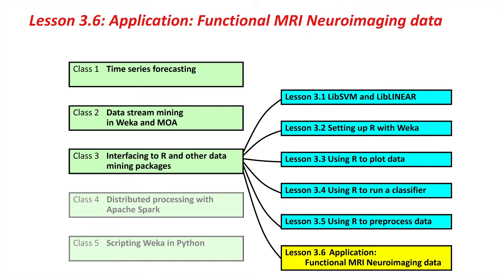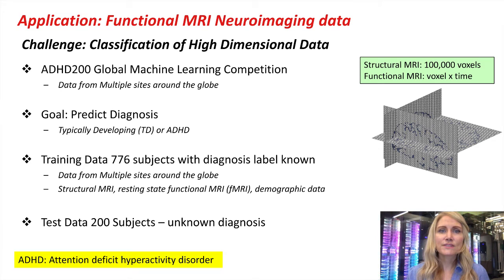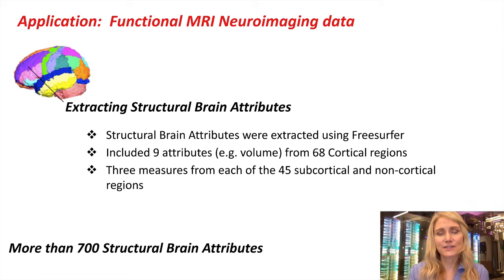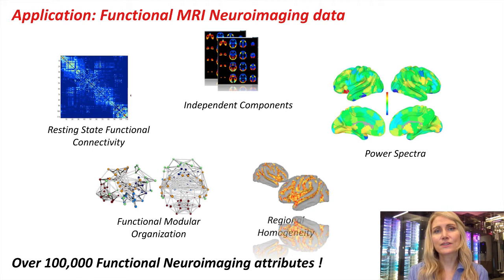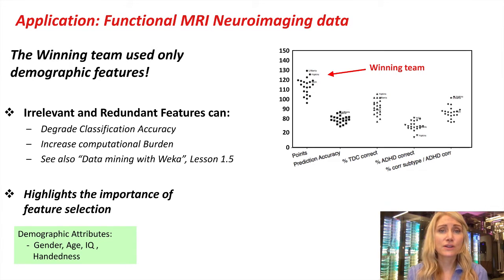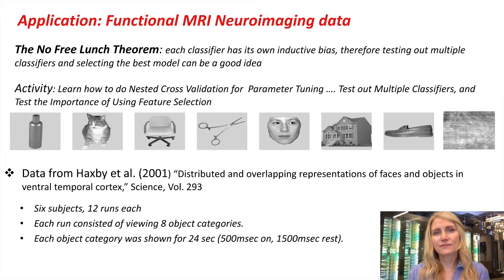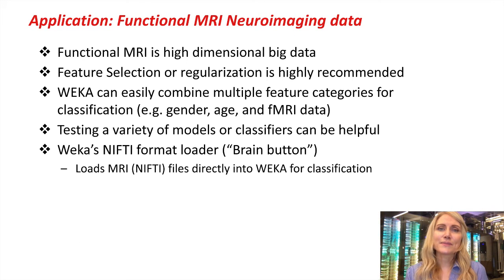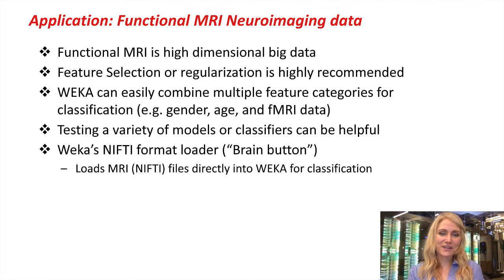Advanced Data Mining with Weka (3.6: Application: Functional MRI Neuroimaging data)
Class 3 - Lesson 6: Application: Functional MRI Neuroimaging data